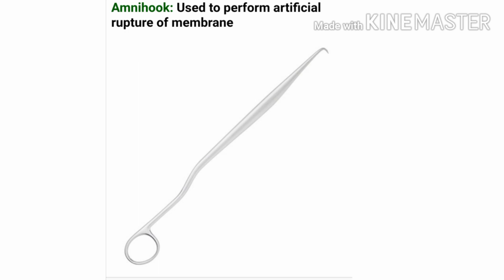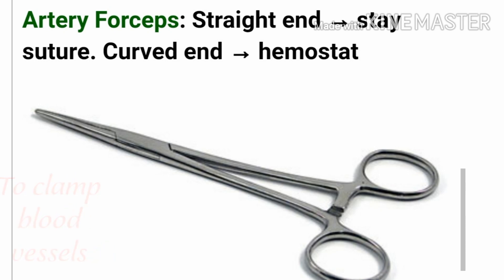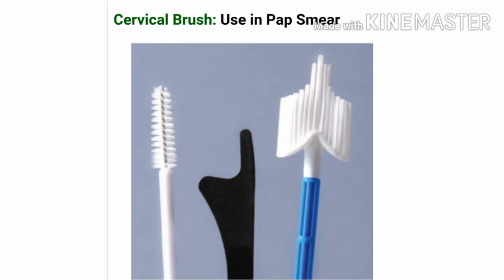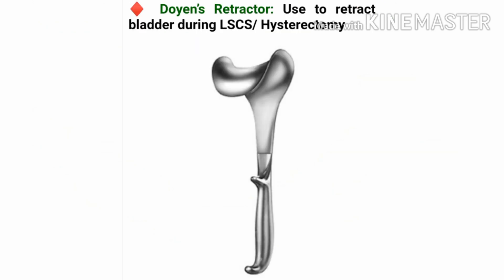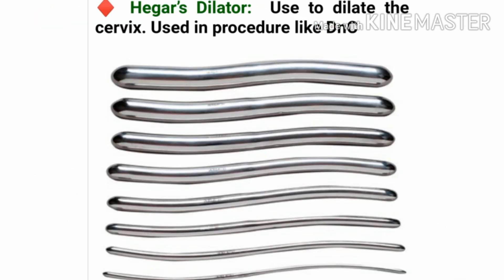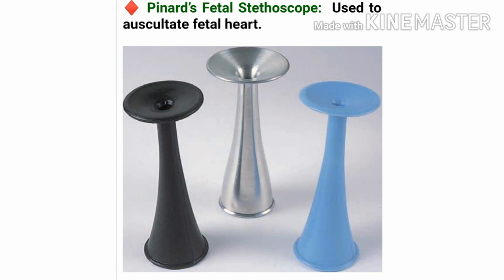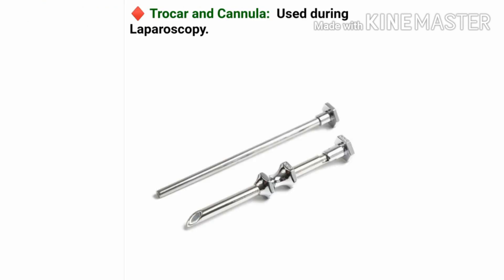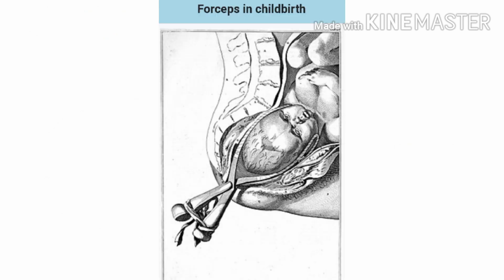Image based nursing question /aiims recruitment /PY208 /All about medical